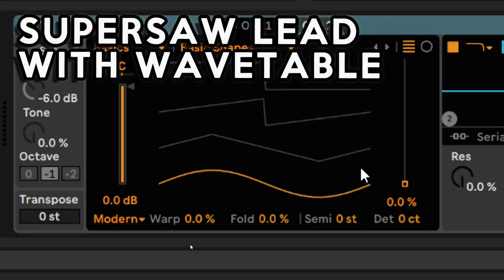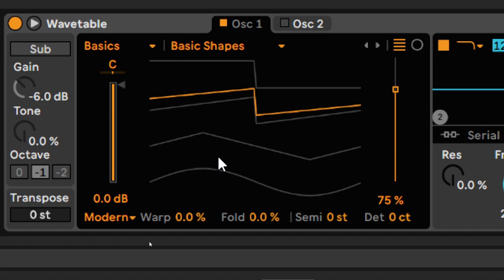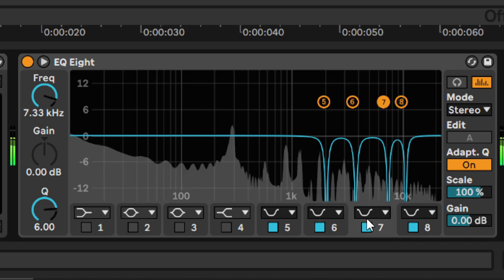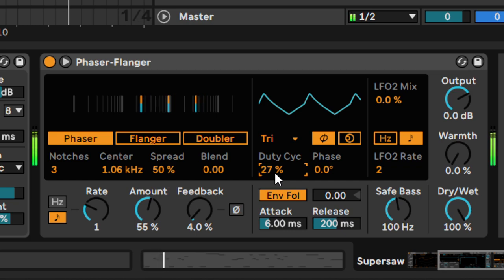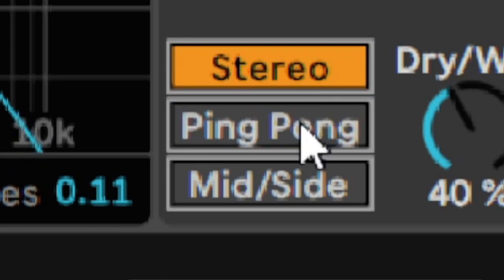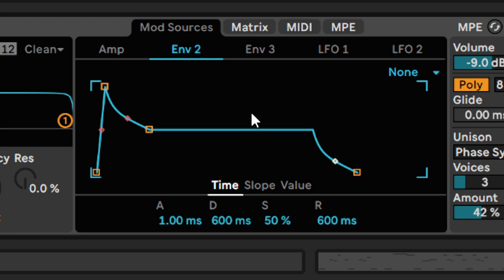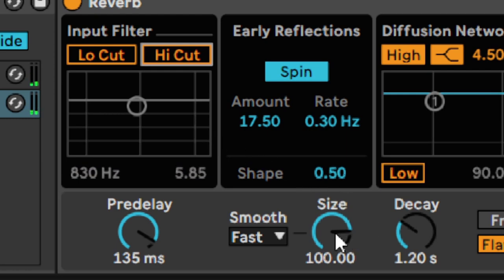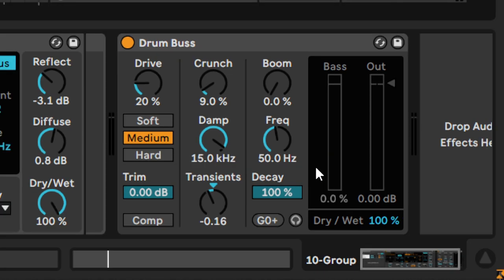Ableton Wavetable Tutorial: Exciting Hard Techno Lead Sound Design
Discover all the potential that sits inside Ableton effects and synthesizers. This is an Ableton Wavetable hard techno tutorial, but you can replicate this in any other DAW or synthesizer as well.

Timestamps:
00:50 Supersaw lead with Wavetable
01:45 A few words about the volume envelope
04:13 The beginning of synth layering
05:19 An effect perfect for supersaw synths - explained
07:56 An advanced phaser trick
09:09 Classic? delay for big space
12:05 A second lead layer
14:08 Simple way for chords
15:08 Group processing for huge sound
18:10 Making the lead dirty with distortion